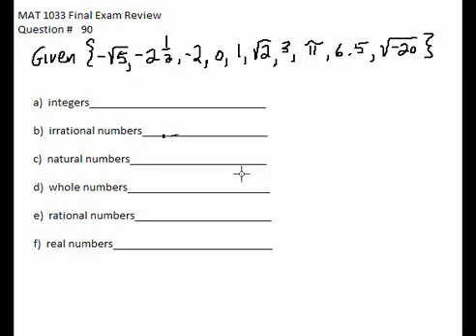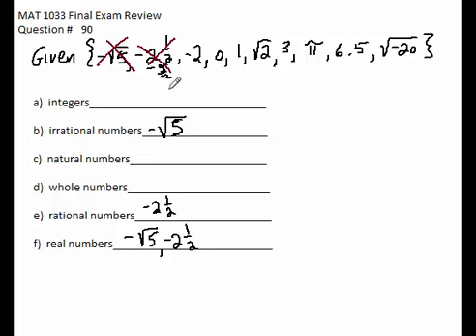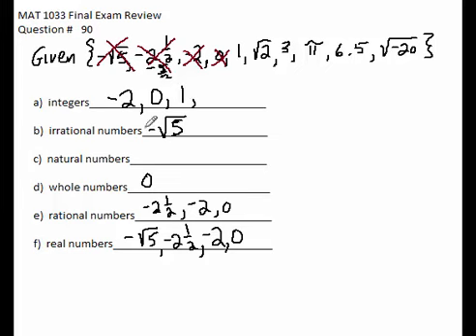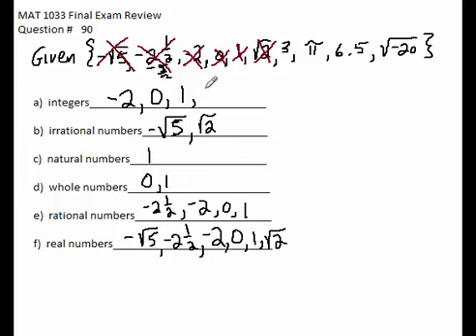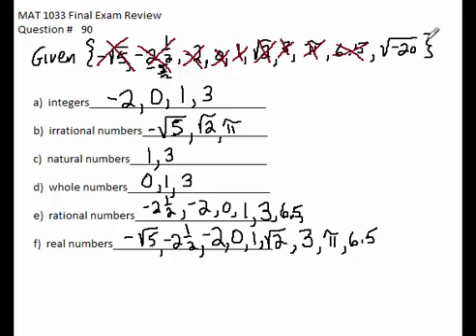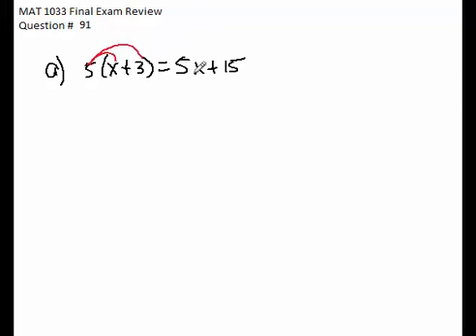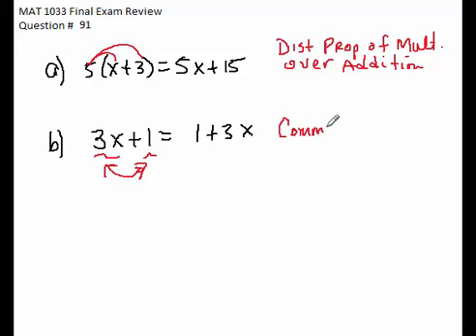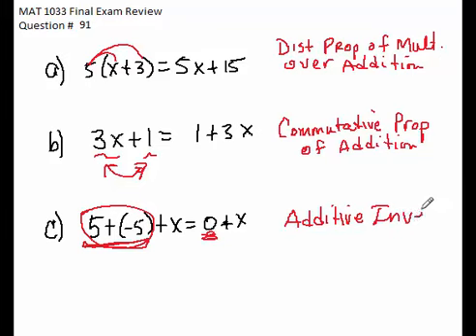MAT1033 Final Exam Review Q90 and 91 OMIT